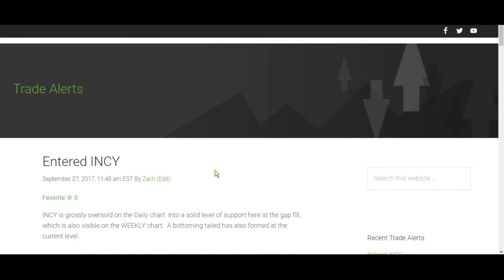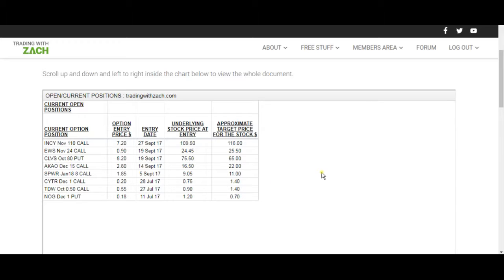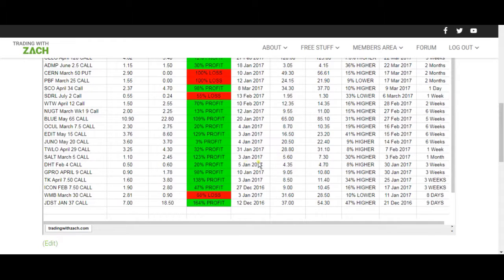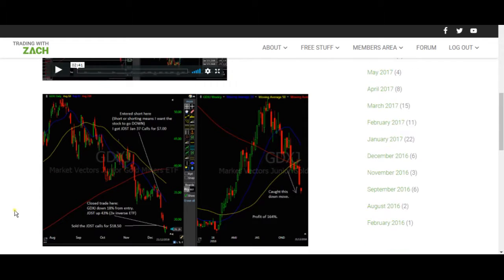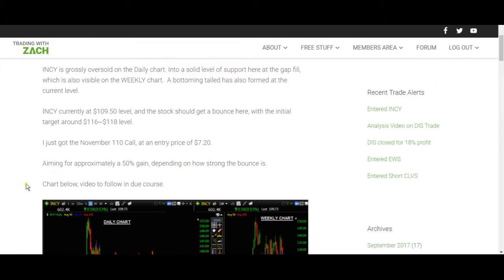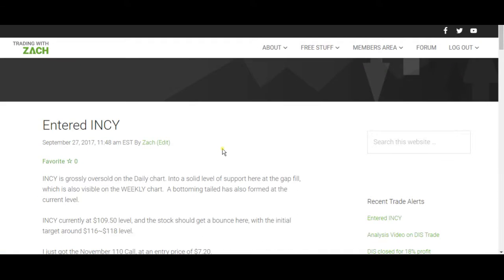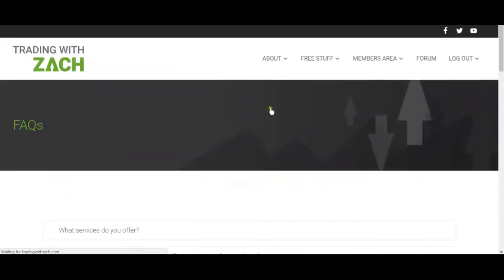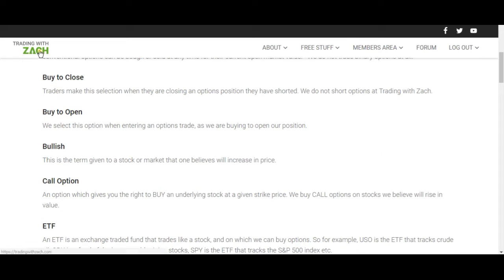Video Tour of tradingwithzach.com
Take the Video Tour and see how you can learn to trade options through technical analysis with tradingwithzach.com